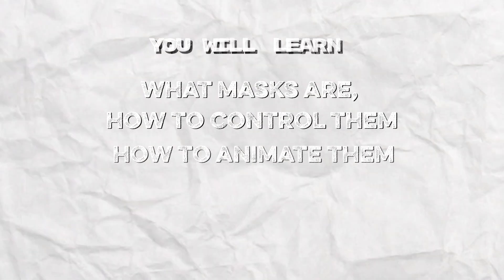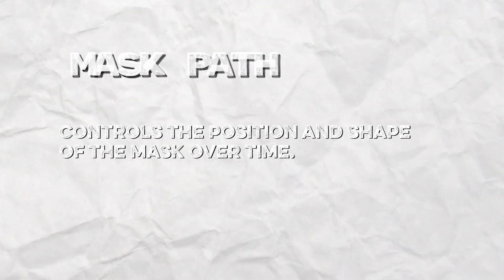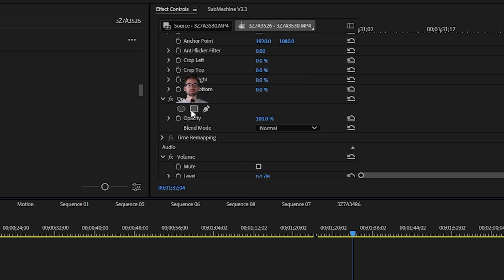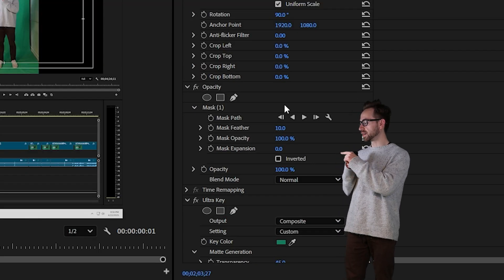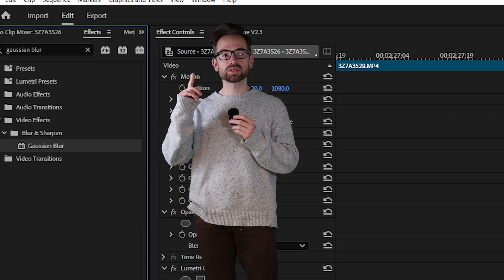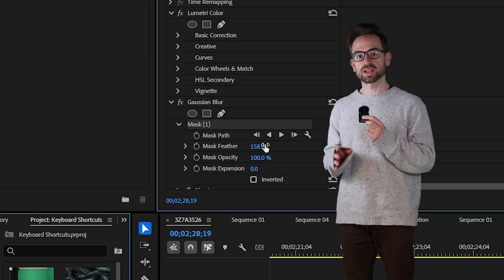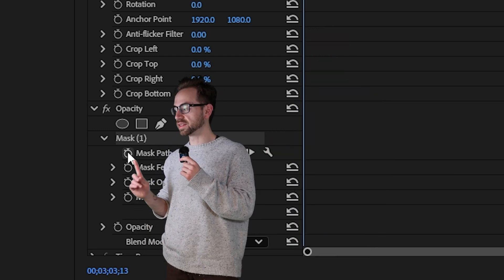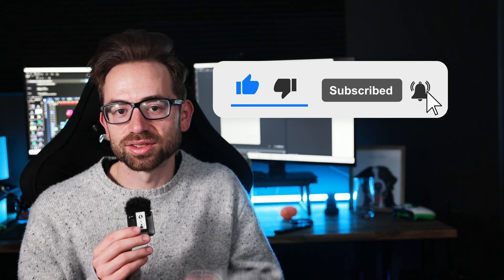How to Use Masks in Premiere Pro (Full Beginner Tutorial)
Masks in Premiere Pro let you target specific parts of your footage for effects, adjustments, or animations. In this complete beginner tutorial, I’ll show you how masks work, how to control and animate them, and real examples like blurring backgrounds and creating text reveals. Master masking and take your editing skills to the next level.